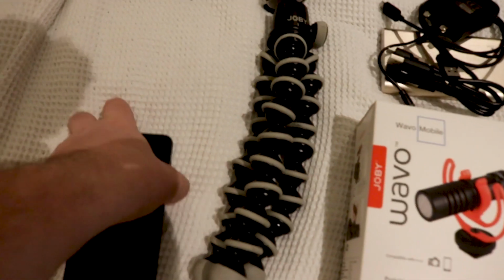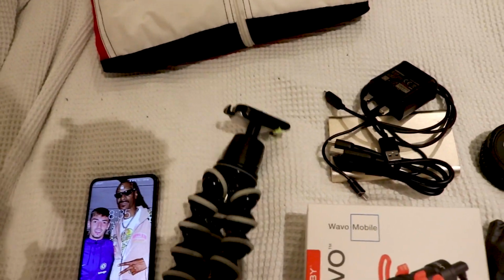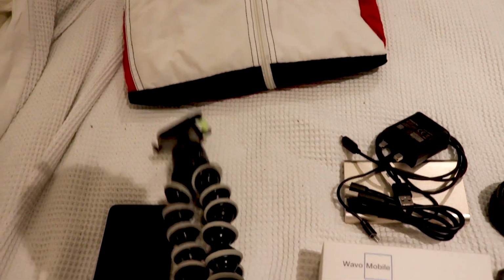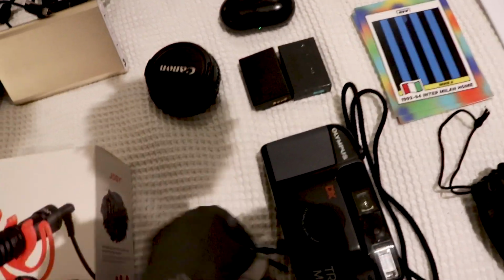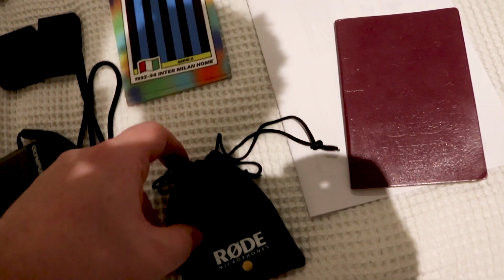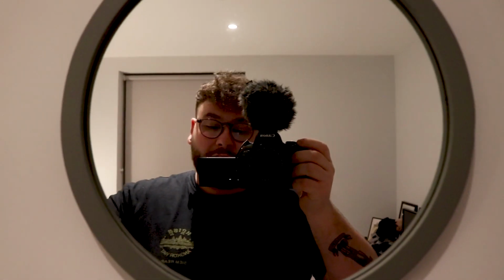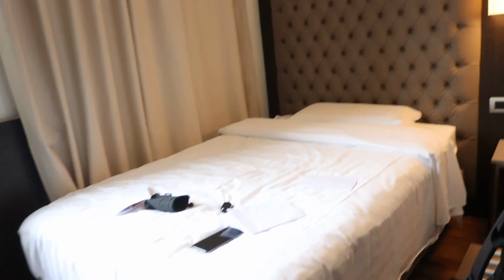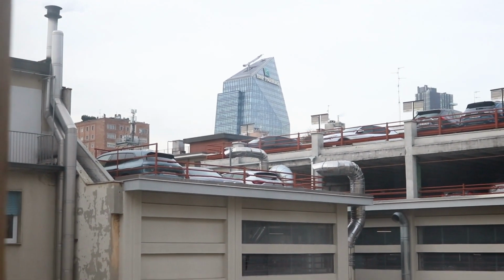VISITING THE SAN SIRO // BEHIND THE SCENES @Retro Football Kits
For work I visited the San Siro and made a film about my experience. In this video I show you how I made that film and some stories of the day

Timecodes:
Intro - 00:00 - 00:23
The Equipment - 00:24 - 01:40
The Hotel - 01:41 - 03:26
Getting about Milan - 03:27 - 04:40
Struggles at the San Siro - 04:41 - 07:22
Inside the stadium - 07:23 - 08:48
Outro - 08:49 - 09:51